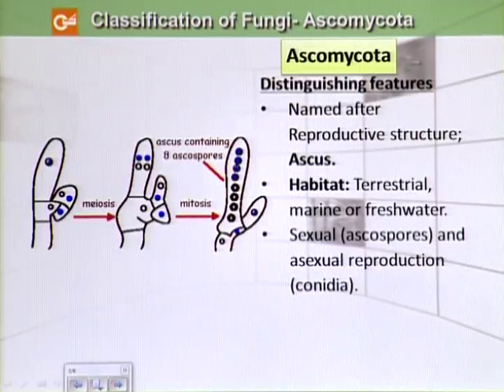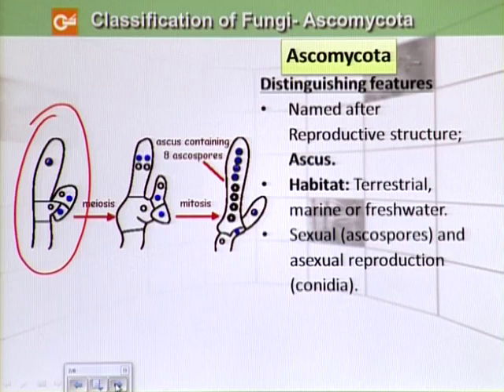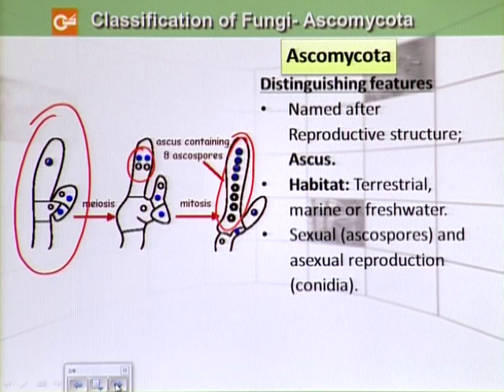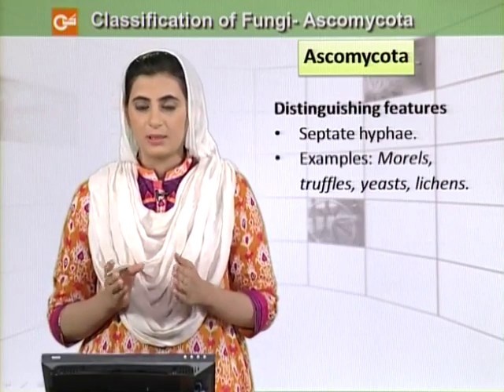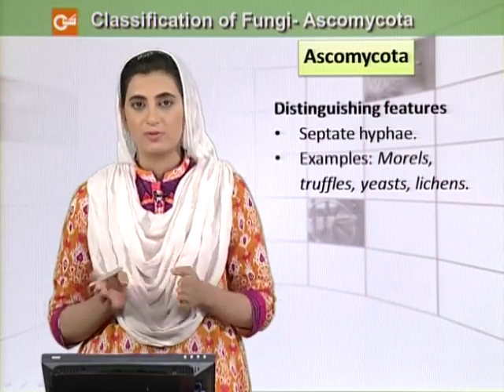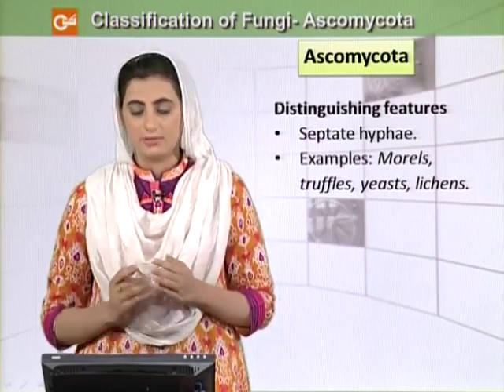Biology- Fsc Part 1 Chapter 8 Classification of fungi Ascomycota - Biology